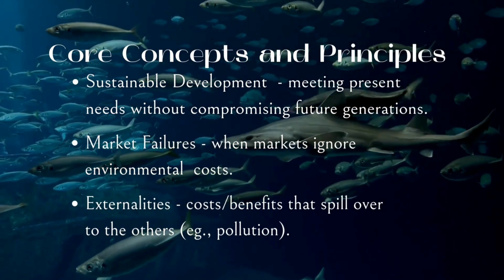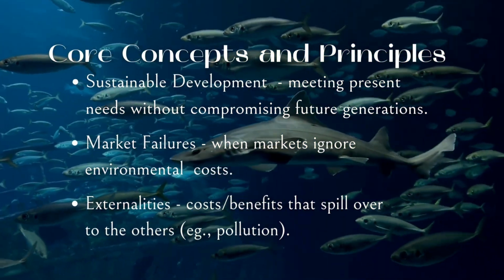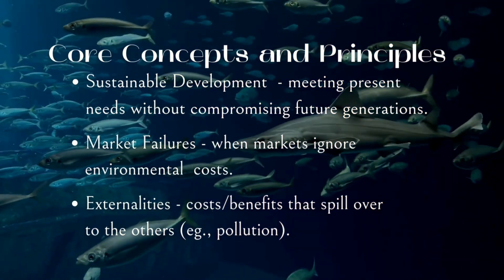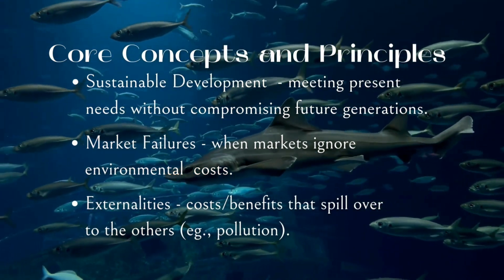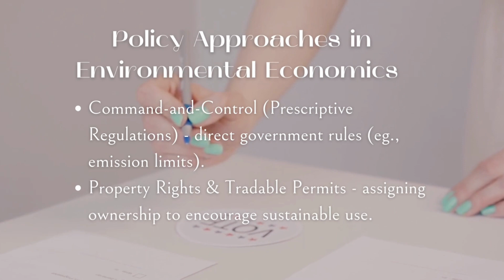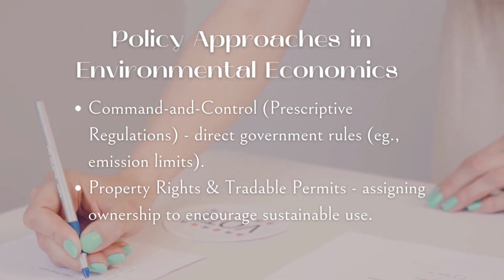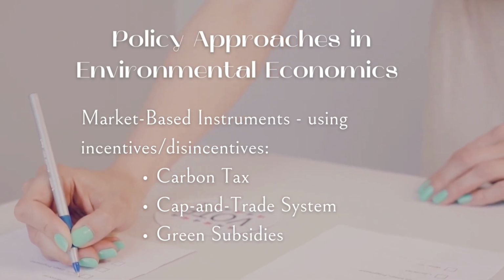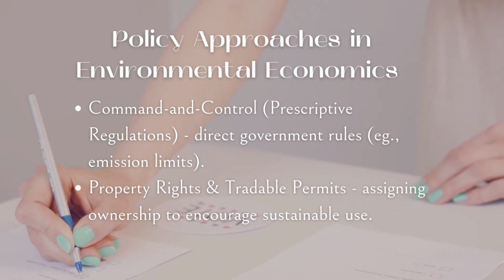Environmental Economics (SED105)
Members:
Malna, Nurfaidah M.
Manangga, Amer Hassan P.
Palarion, Rizal Mae S.